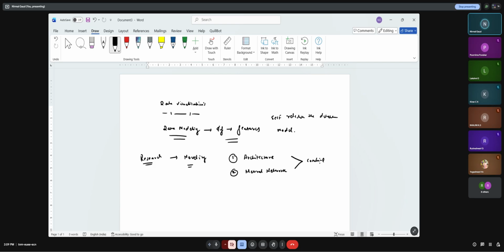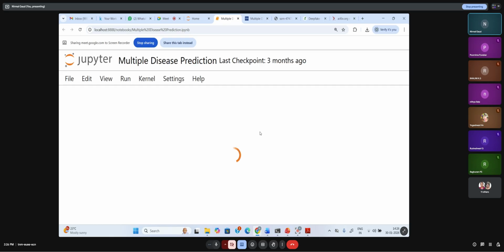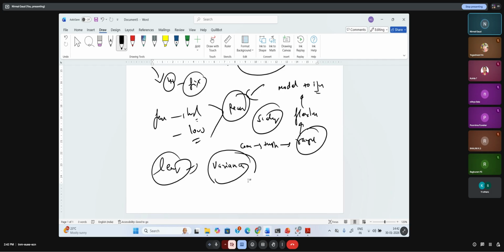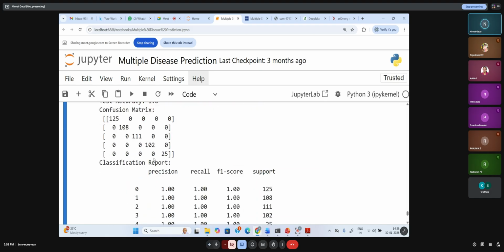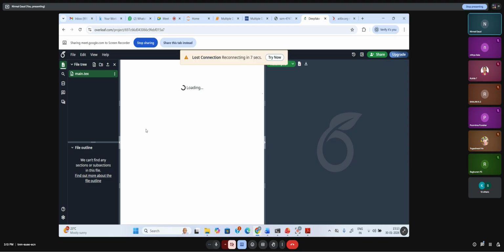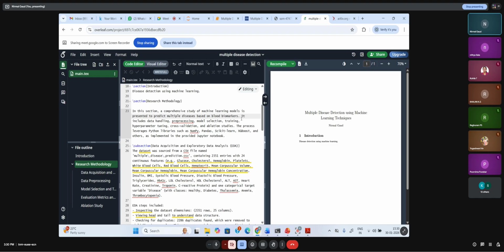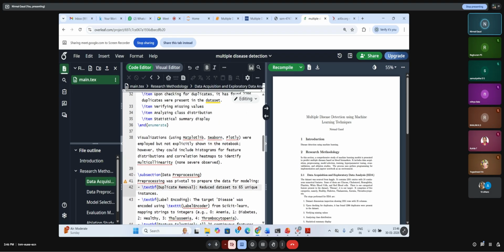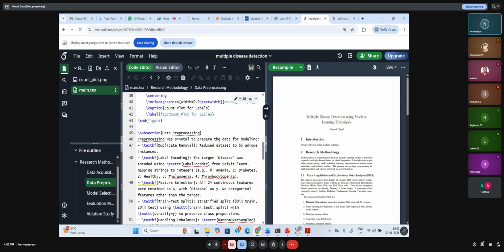Dayanand College FDP - Day 4